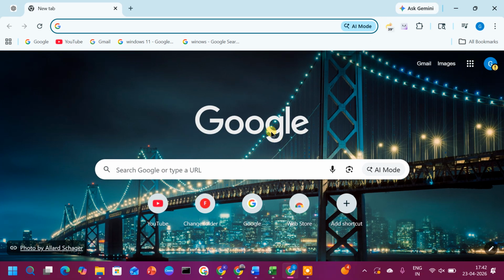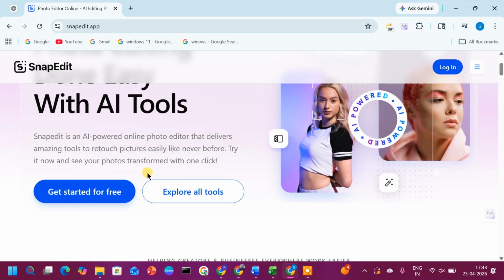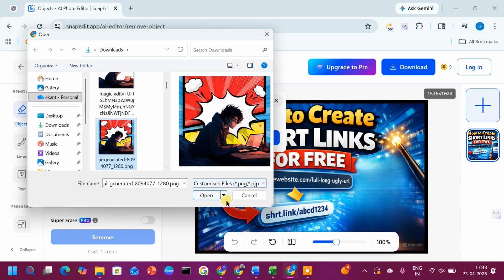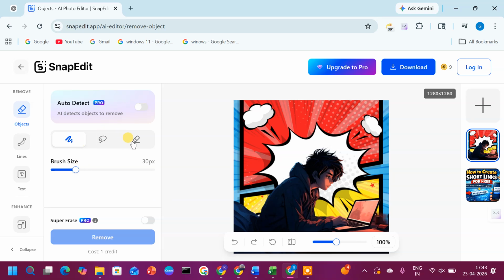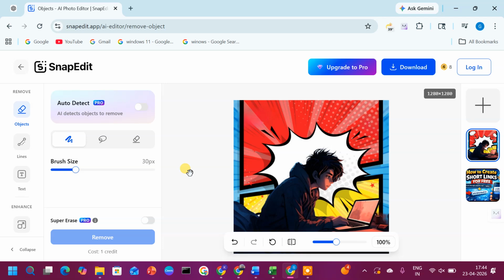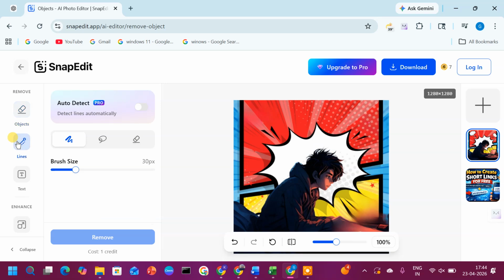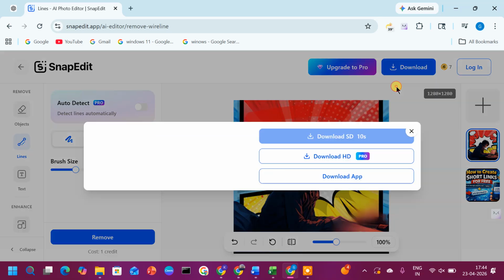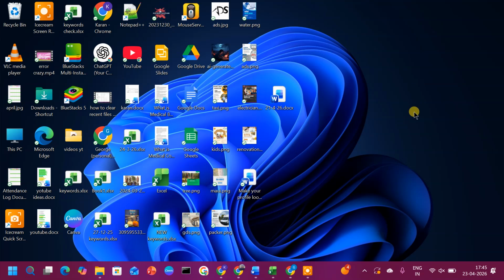How to Remove Unwanted Objects Using AI on Windows PC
In this video, you will learn how to remove unwanted objects from any image using AI on a Windows PC quickly and easily. No Photoshop skills or advanced editing knowledge are required. This method is perfect for beginners who want professional-looking photo edits in just a few clicks.

Using free online AI tools, you can erase anything from your pictures, such as people, text, wires, shadows, logos, or any unwanted objects. The AI automatically detects the selected area and fills the background naturally so your image looks clean and realistic.

FOLLOW ME